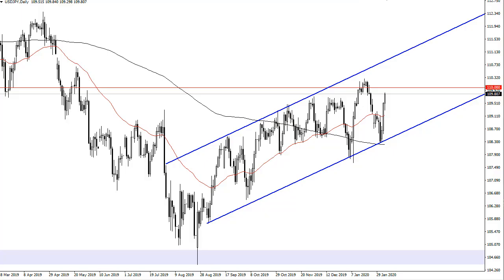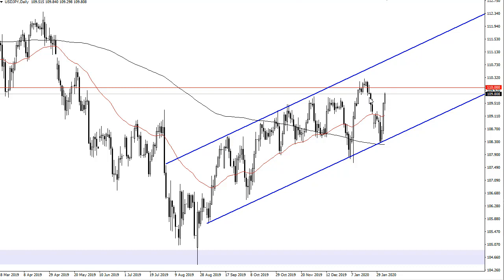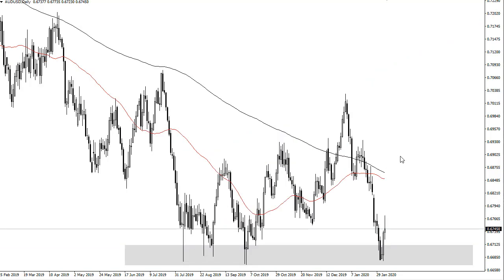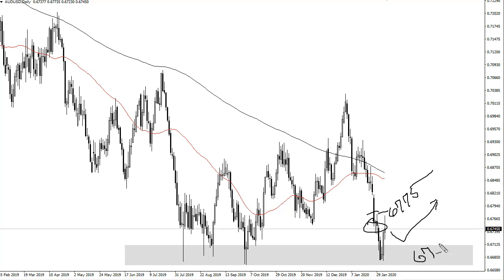USD/JPY and AUD/USD Forecast February 6, 2020